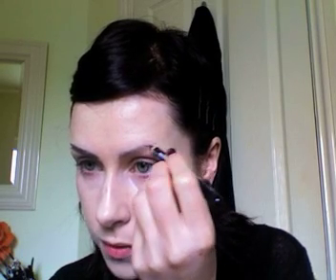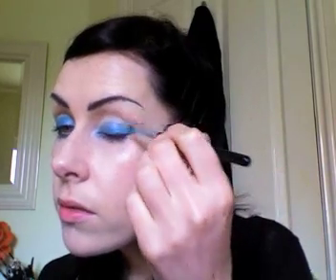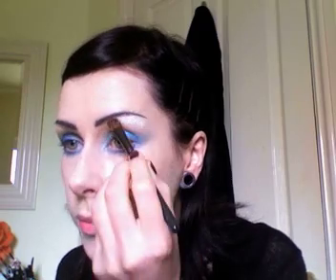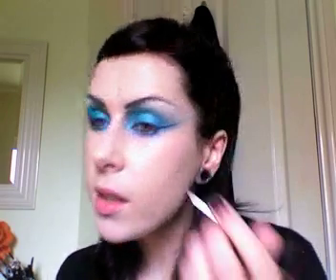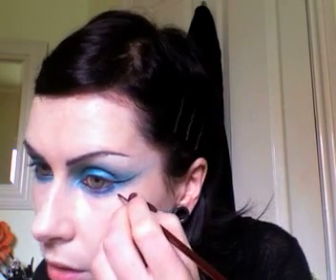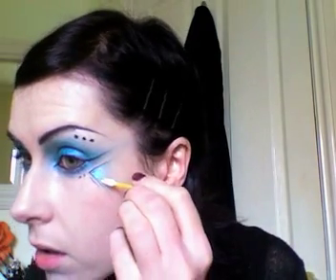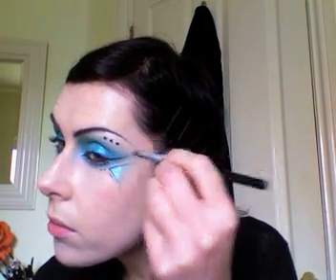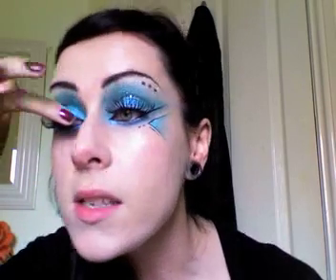Subculture Series...... Cyber Goth Makeup.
Hey Guys,
I got so many requests after the "Scene Inspired" look I did recently, to do more of the same kind of makeup's that I decided to start a new series dedicated to Subcultures & alternative makeup!
This is the first and is my version of a Cyber Goth makeup, glammed up!
If ye want to leave any requests for this series, do so under this video in the comments.

If ye want to request any other types of makeup looks then please leave them under the requests video and I'll do the ones I find the most appealing etc.

For those of you wondering what I've been at lately, I get too many questions to answer them all personally but you can follow me on twitter for day to day musings and generally any fun or interesting happenings, not many at the mo tho, ha ha :P

xx